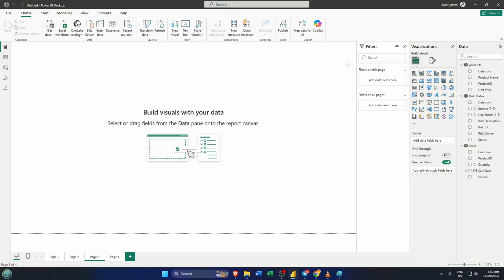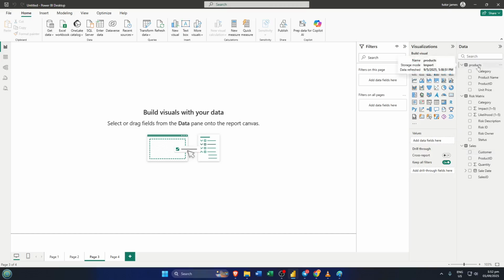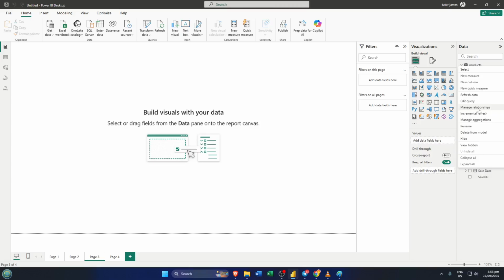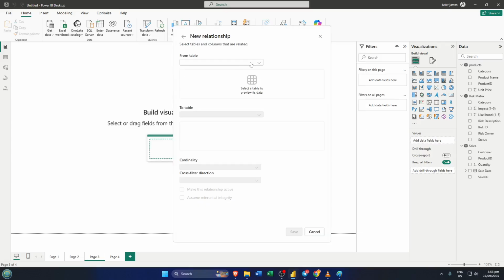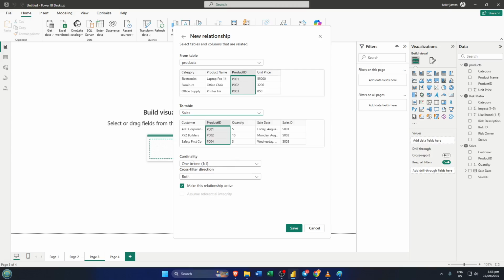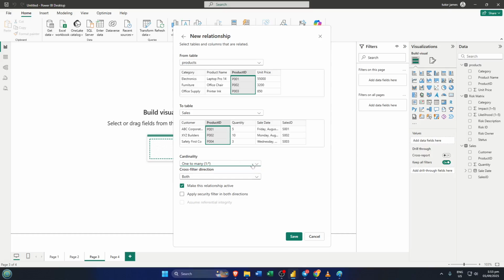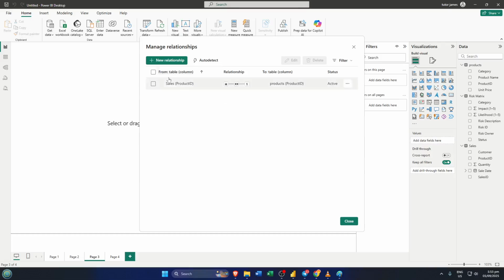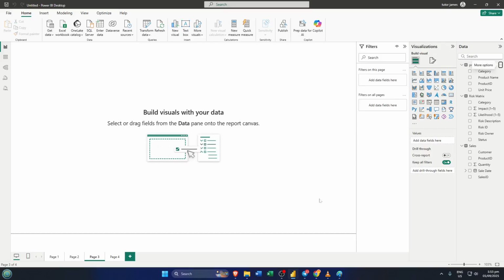How to Create a One-to-Many Relationship in Power BI [Updated 2026 Guide]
Want to create a one-to-many relationship in Power BI? In this tutorial, you'll learn how to connect two tables where one value in a table can relate to multiple matching values in another table.

In this video, you'll learn how to:

✅ Identify the common columns between your tables
✅ Check which table contains unique values
✅ Open the Manage Relationships window
✅ Create a one-to-many relationship
✅ Test the relationship in your data model

To create a one-to-many relationship in Power BI, open Manage Relationships and connect the matching columns from both tables. Set the relationship cardinality so the table with unique values is on the one side and the table with repeated values is on the many side.